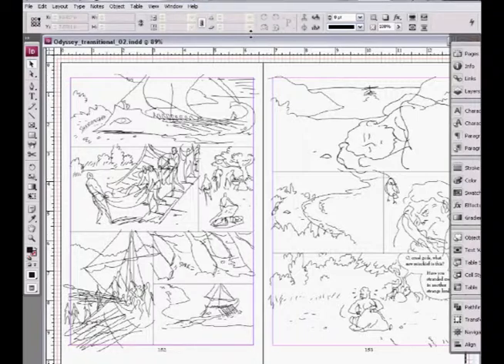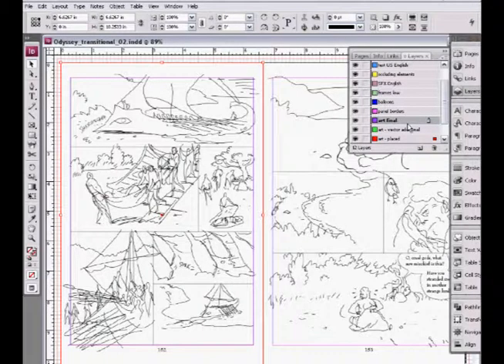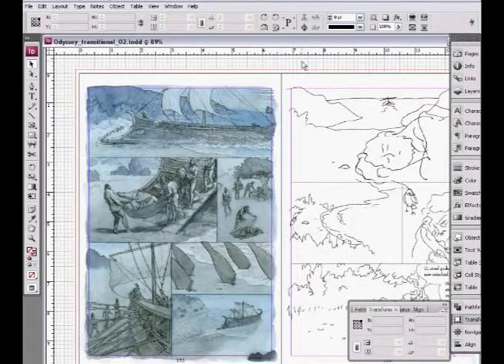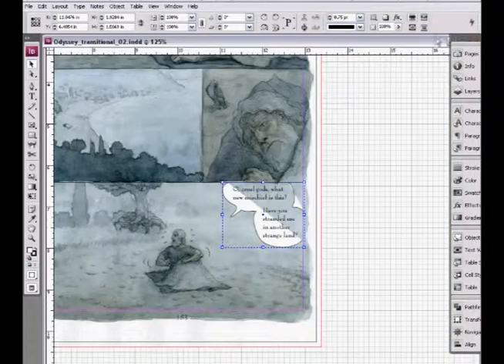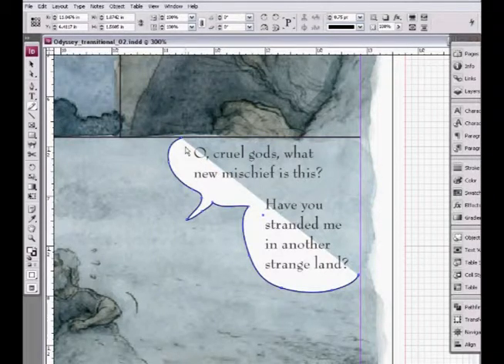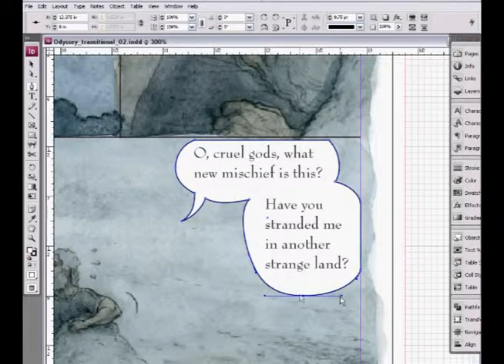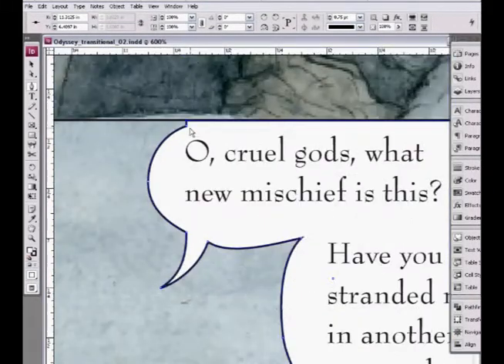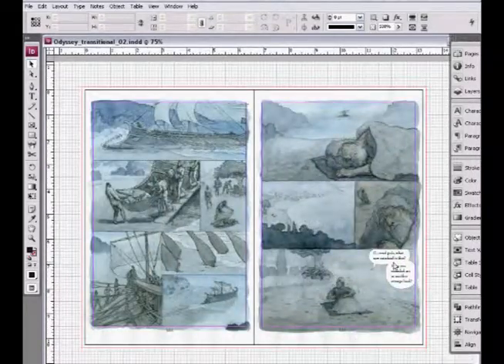Odyssey video #4: adding speech balloons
Drawing speech balloons digitally in InDesign, for my graphic novel The Odyssey.